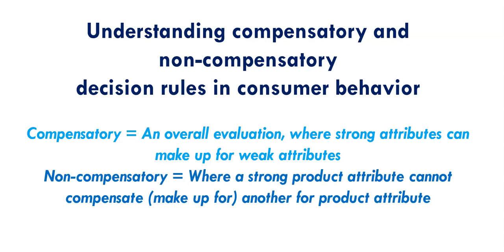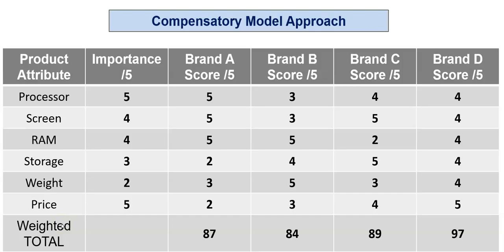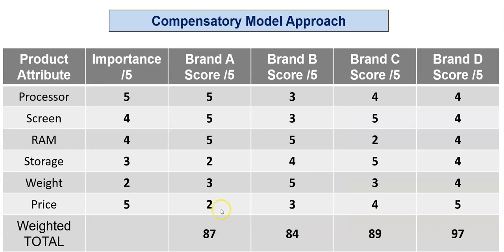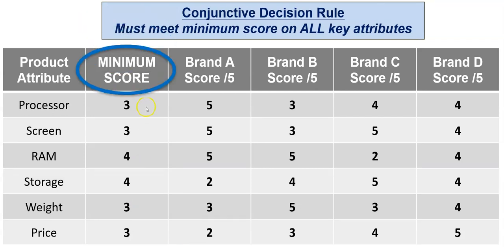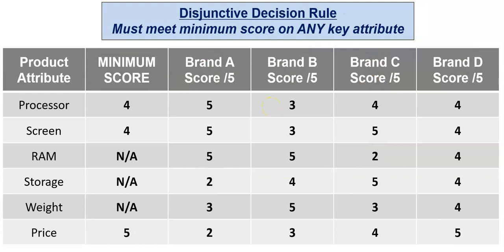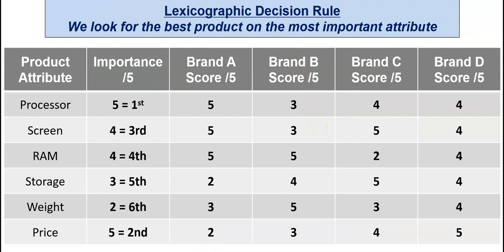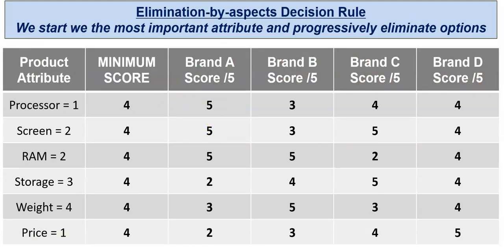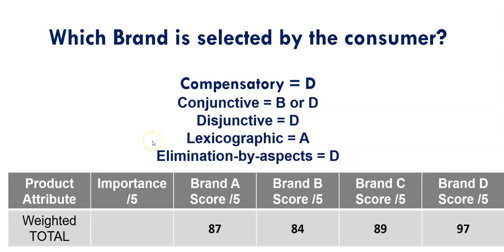Compensatory and Non compensatory Decision Rules in Consumer Behavior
Let's review how the conjunctive, disjunctive, lexicographic and elimination-by-aspects decision rules work - using worked examples.